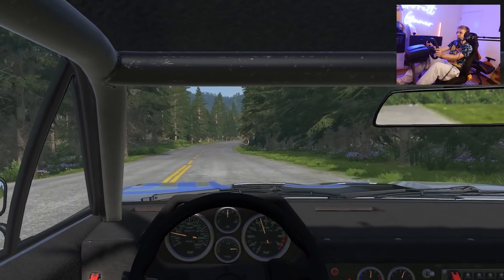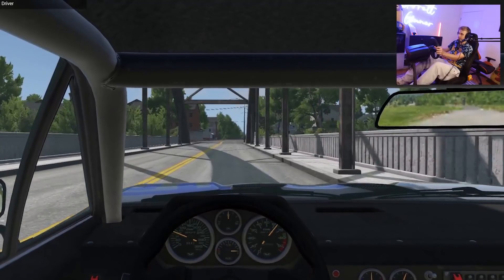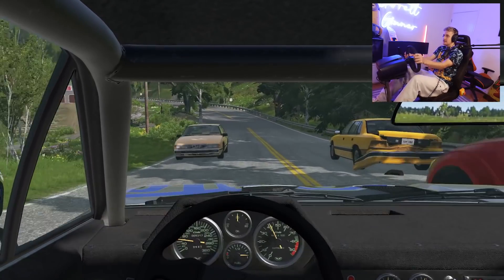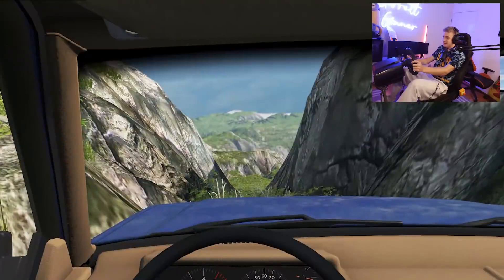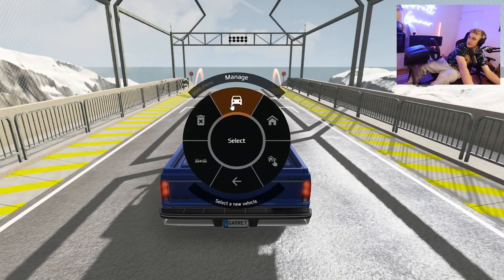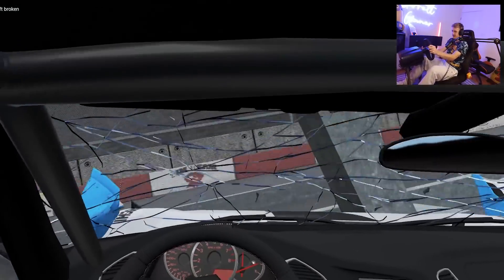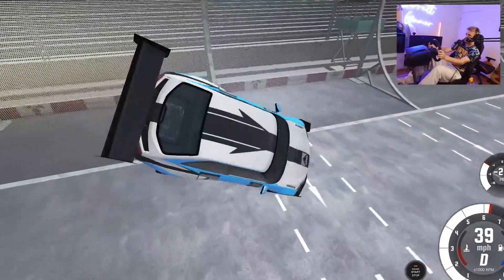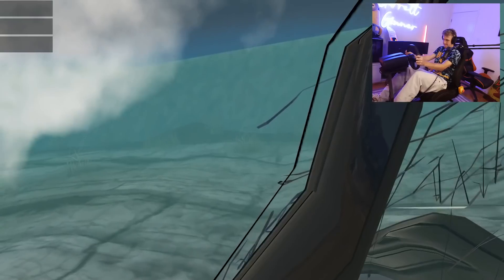BeamNG With the Full Motion sim is TERRIFYING!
BeamNG With the Full Motion sim is TERRIFYING! Well, ask and you shall receive! Ever since I got the full motion racing sim, you guys have been blowing up my comments asking me to try playing BeamNG. After a little bit of fine tuning the settings, I was able to get the full motion sim to work and boy was it way more intense than I thought it'd be. BeamNG has always been known for its insane crash physics, and combine those physics with the DOF reality H3 full motion sim and it's actually a scary experience!

12 pack of ramen